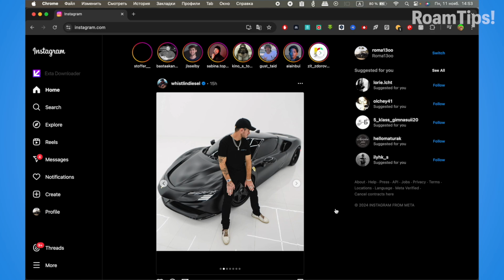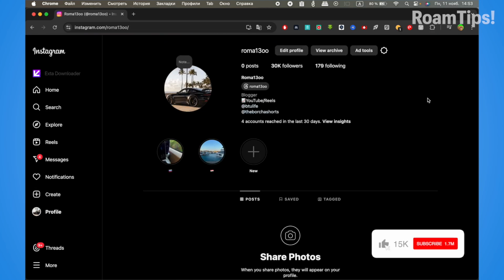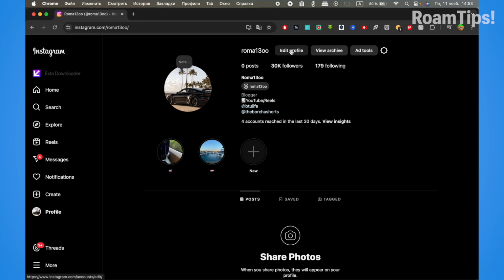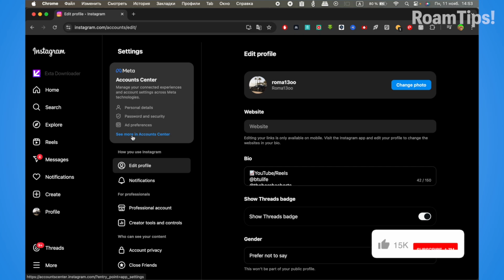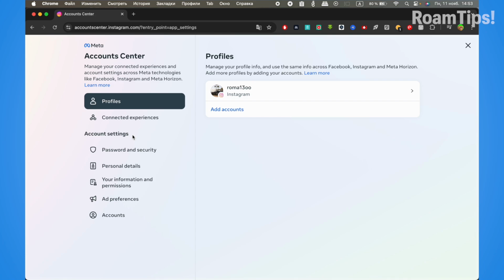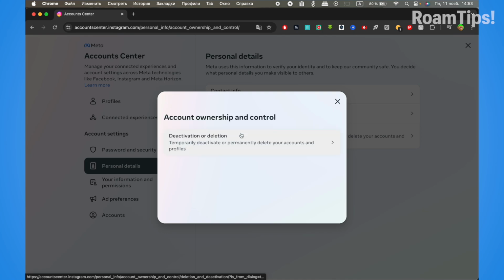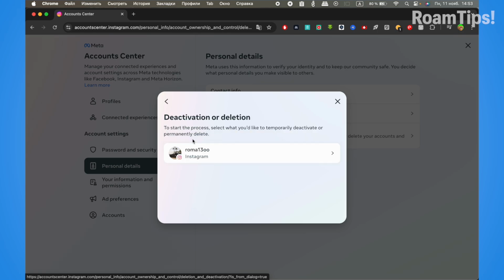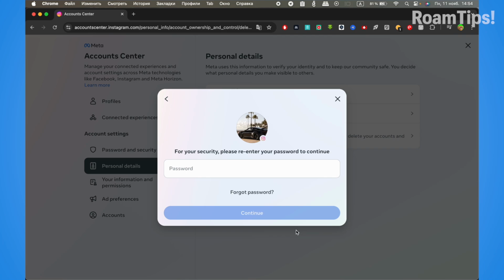How to Deactivate Instagram Account on Desktop, PC, or Chromebook | 2024 Guide